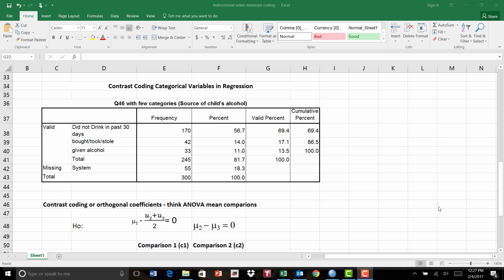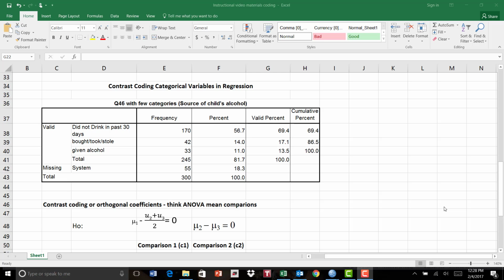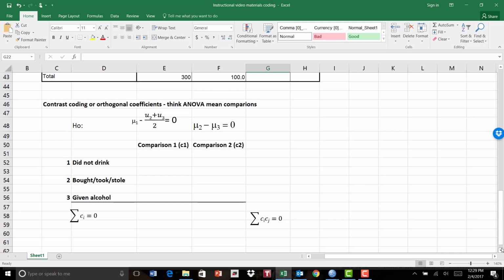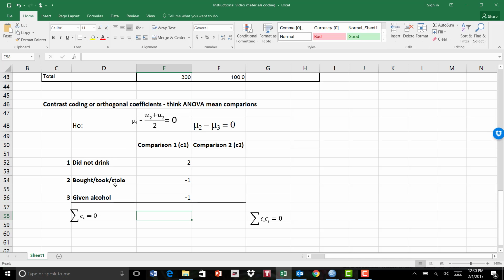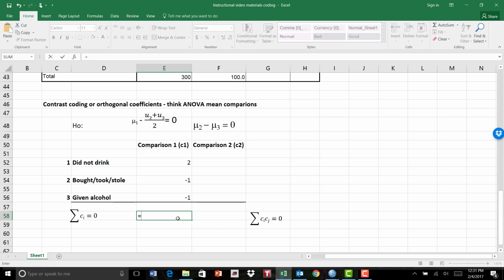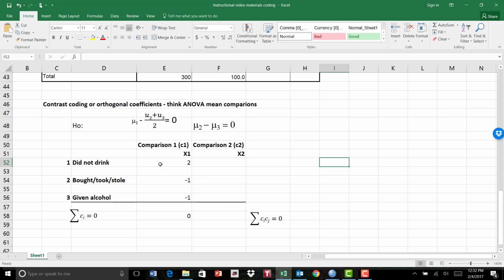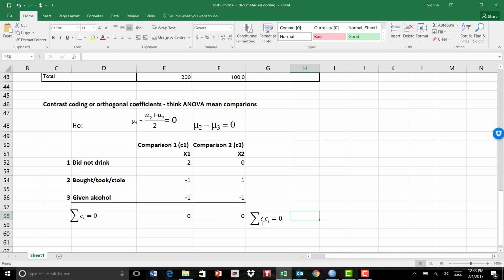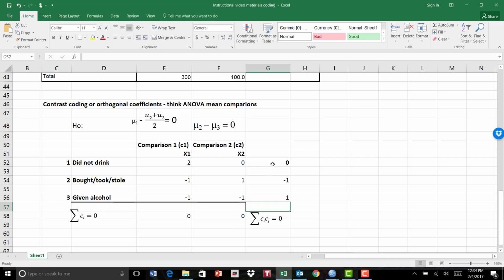Logic of contrast coding in regression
This video contains a small example that demonstrates the logic and constructiion of contrast codes in regression